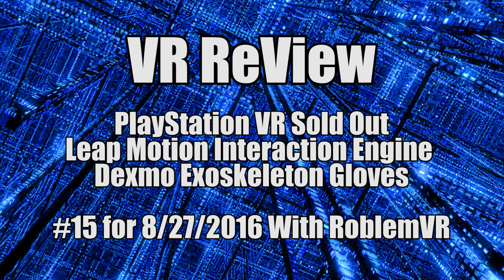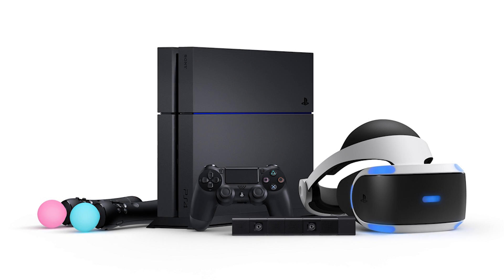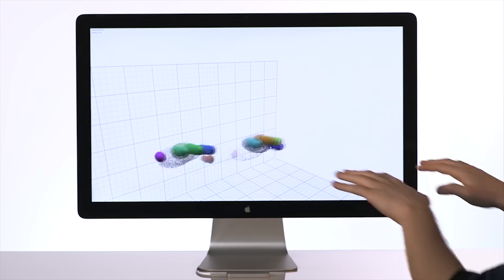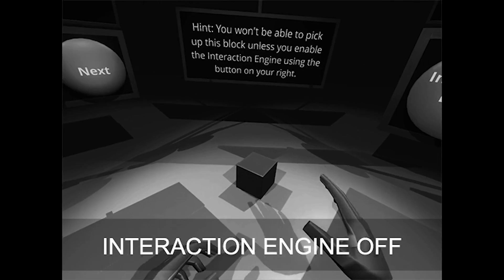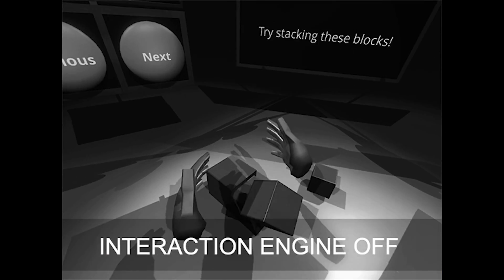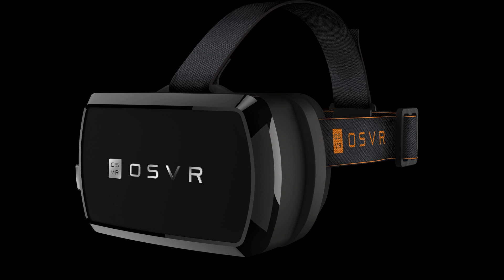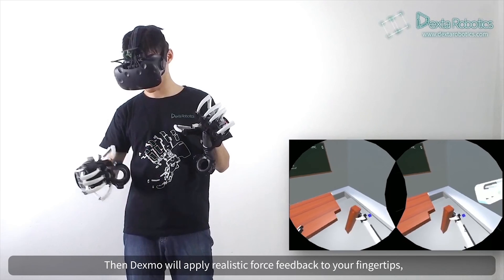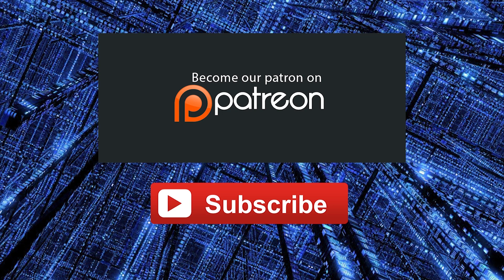VR ReView: PlayStation VR Sells Out, Leap Motion Interaction Engine, Dexmo Exoskeleton Glove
GameStop is reporting that it’s pre-orders for the PlayStation VR had its quickest sellout in GameStop history”, selling out of its allocated stock within 5 minutes of listing it online. This is echoed by stories of Amazon running out in 10 minutes and Target and Walmart running out within 24 hours. While this is great news, and proves there is demand for the product we don’t have hard numbers of how many were actually sold. The PlayStation VR is compatible with the PlayStation 4 and with over 40 million PlayStation 4s already sold, the headset selling at a price lower than the Oculus Rift or the HTC Vive odds are it will sell pretty well...